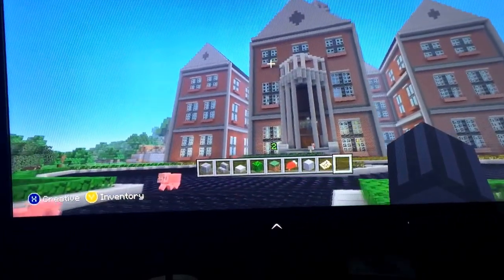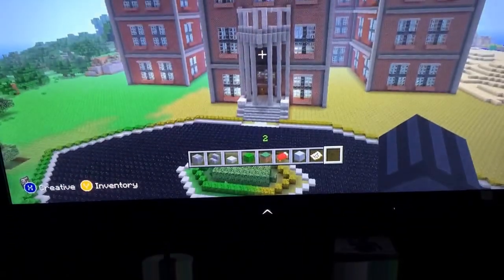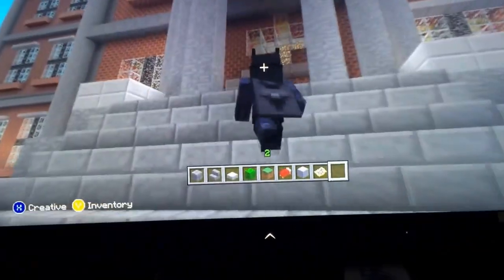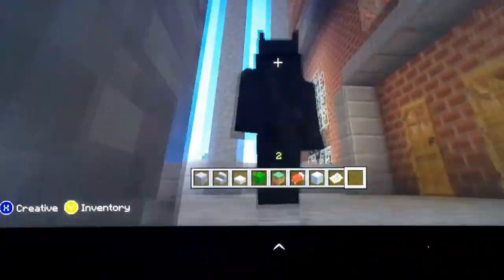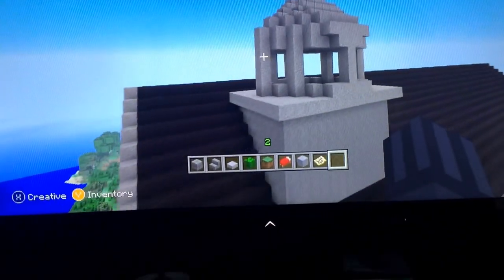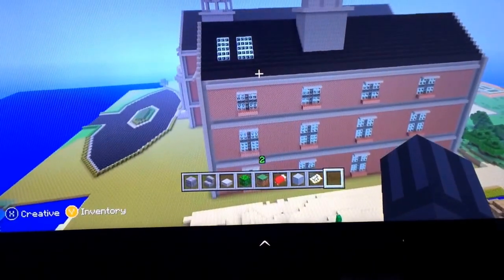X-Men 1992 Minecraft Mansion